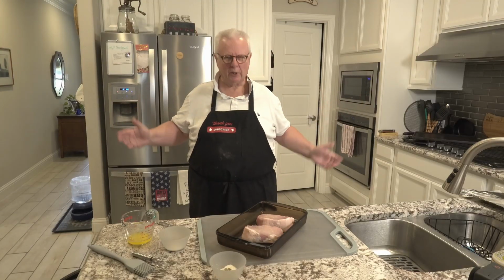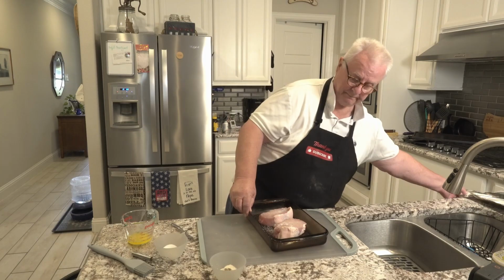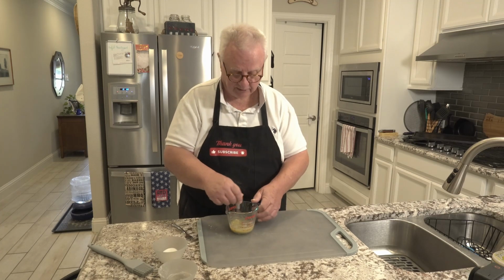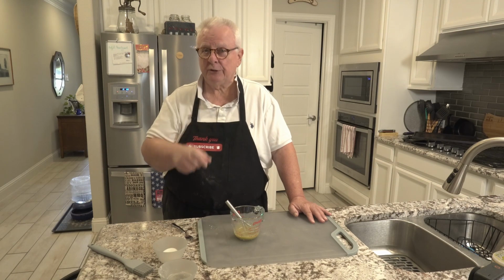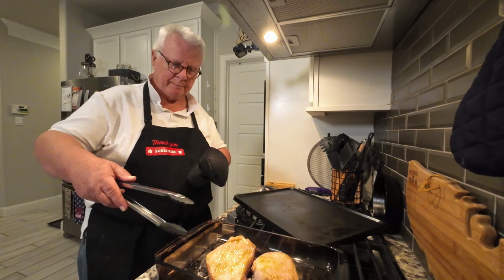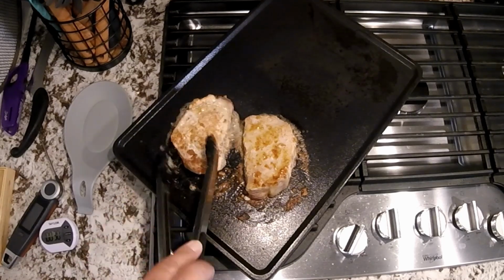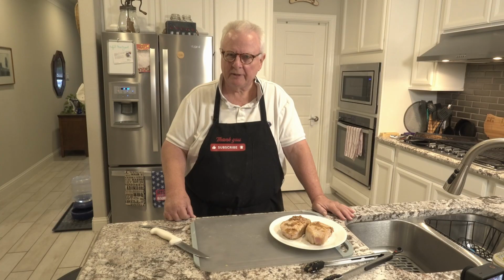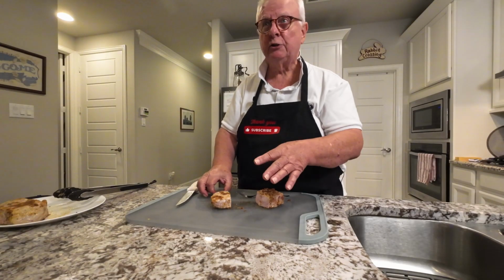PLEASE GOD...Don't let me RUIN another PORK CHOP | Modified Reverse Sear PORK CHOP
Modified Reverse Sear is a culinary technique that promises to transform pork chops into succulent, tender masterpieces, dispelling the notion of dry and tough meat. This method involves a clever twist on the traditional reverse sear, where the pork chops are first slow-cooked at a low temperature and then seared at the end for a flavorful crust.

The magic lies in the gradual cooking process that allows the pork chops to gently reach the desired internal temperature, resulting in even cooking throughout. By cooking at a lower temperature initially, the muscle fibers in the pork have time to relax and tenderize, preventing the notorious toughness associated with high-heat cooking. This approach also minimizes moisture loss, keeping the pork chops moist and juicy.

Furthermore, the modified reverse sear method offers an added advantage: it allows for easy customization. Chefs and home cooks alike can infuse their pork chops with a range of aromatics, herbs, and spices during the initial slow-cooking phase, enhancing the flavor profile of the meat.

When the pork chops are nearing their ideal internal temperature, a quick sear in a hot pan or on a grill locks in the juices and adds a delightful caramelized crust. This step not only enhances the flavor but also provides an appealing textural contrast.

In essence, the modified reverse sear technique showcases the art and science of cooking pork chops to perfection. By prioritizing a gentle cooking process, the method ensures that the pork remains far from dry and tough, delivering a memorable dining experience where tenderness and juiciness reign supreme.

Brief Description:
1. puncture pork chops with a fork several times
2. add salt and any other seasoning
3. place in baking dish and cover with foil to seal in moisture
4  bake at 275 degrees F until the pork chops register around 140 degrees internal
5. baste one side of the chop with a mixture of 2 Tablespoons of melted butter,
     Tablespoon of flour, 1 teaspoon of corn starch, and 1/4 teaspoon of pepper
6.  Grill the chops, flipping every 30 seconds, while basting the top side of the chop
7. Pull the chop at around 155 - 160 degrees F
8.  Serve

Sony ZV-e10
Sony Camera Lens -   e 11mm f1.8 aps-c ultra-wide-angle prime lens
Secondary Camera – GoPro Hero Session
Secondary B roll Camera - DJI Osmo action 3
Studio Lighting - Aperture Amaron P60x
Wireless Microphone - Deity Pocket – RX
Alternate Camera - Samsung Galaxy S23 Ultra
Video Edited with:  DaVinci Resolve 18
YouTube Analytics: Tubebuddy

Meater  wireless thermometer

Blue Diamond Nonstick 10” Frying Pan, PFAS-Free
OXO Professional Hard Anodized PFAS-Free Nonstick 12” Frying Pan
Nordic Ware Aluminum NonStick Baker’s Half Sheet pan
Nordic Ware Aluminum Non-Stick Baker’s Quarter Sheet pan
Nordic War Oven Safe NonStick Baking & Cooling rack
Pyrex 3 piece Glass Measuring Cup set
Pyrex Glass Mixing Bowl set
Pyrex Glass Baking Dish Set 3 qt & 2 qt
Beer Can Chicken Holder
Bearded Butcher Seasonings 4 pack
Nopro Non-stick pan scraper